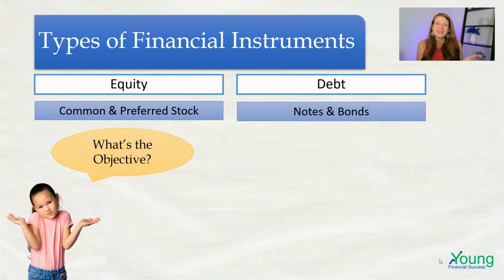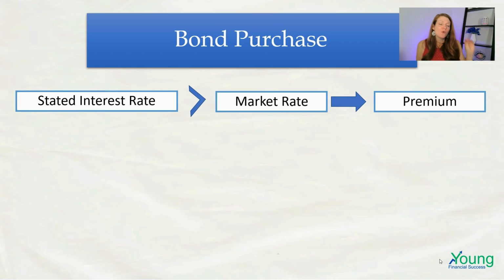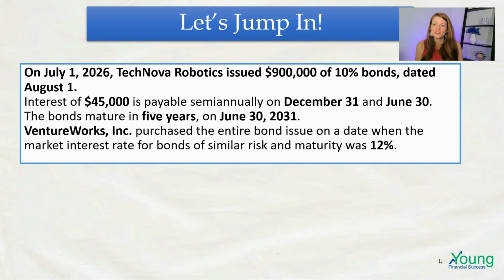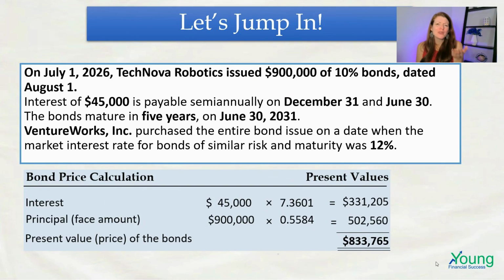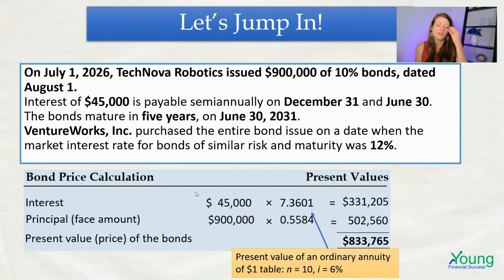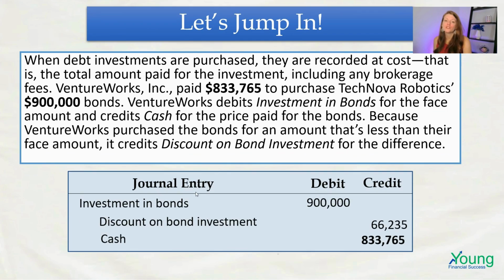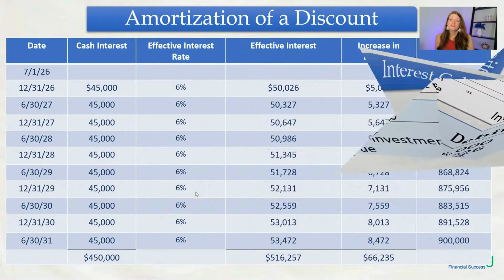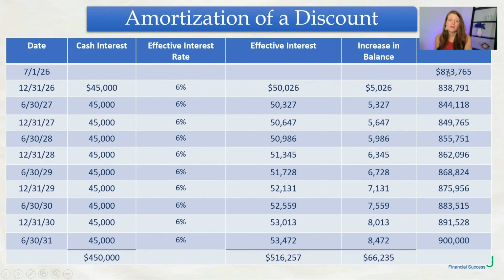Intermediate Accounting - Investments - Chapter 12.1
00:00 Intermediate Accounting Chapter 12
00:54 Equity vs. Debt Investments
01:42 How Bond Investments Earn a Return
02:35 Stated Rate vs. Market Rate
03:28 Premium, Discount & Par Value
05:25 TechNova Robotics Bond Example
07:10 Calculating the Bond Issue Price
08:18 Present Value of Interest Payments
11:05 Present Value of the Face Value
12:38 Recording the Bond Investment
14:00 Calculating Interest Revenue
16:02 Effective Interest Method
17:20 Bond Discount Amortization Schedule
19:25 Premium vs. Discount Amortization